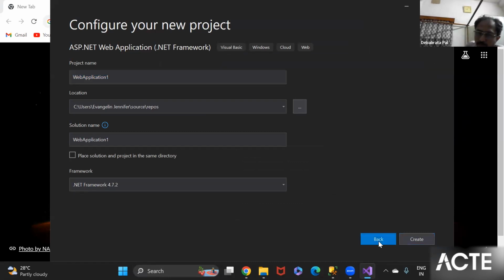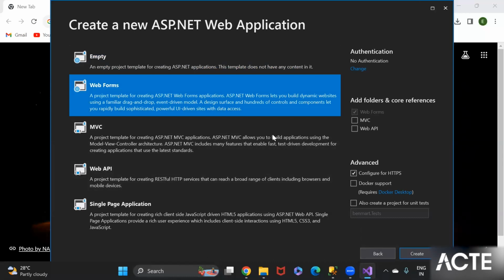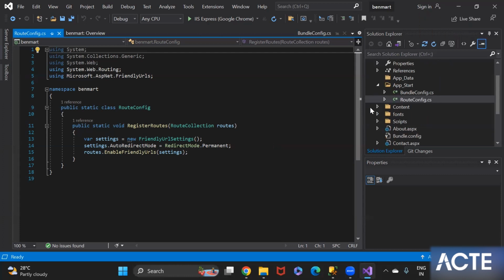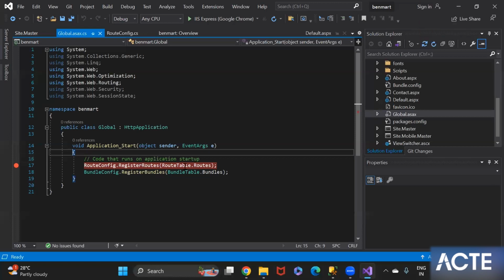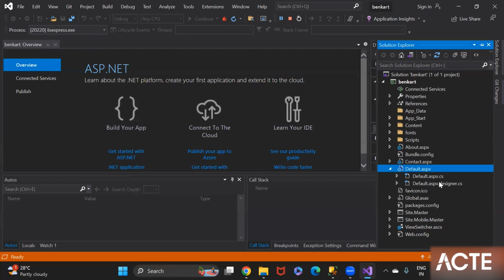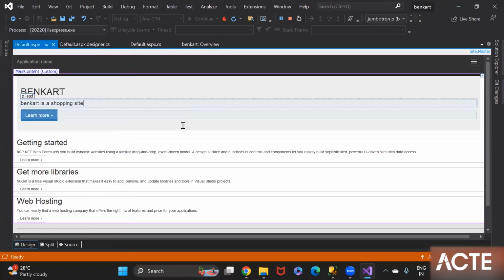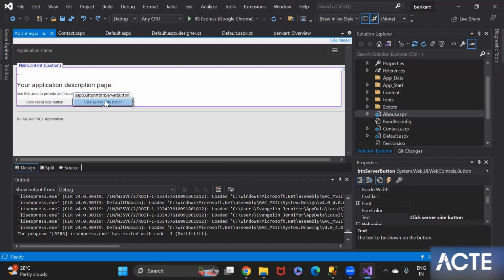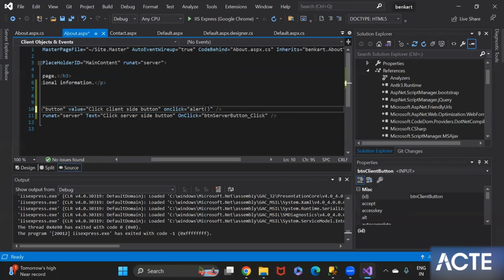Ready for the next step? Dive into Chapter 4 of our ASP.NET course. Enroll now.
Enhance your coding skills, build robust web applications, and advance your career. Enroll now and take your expertise to the next level! 💻📚